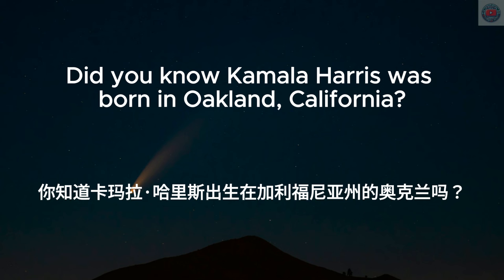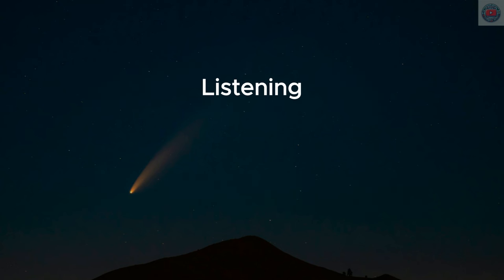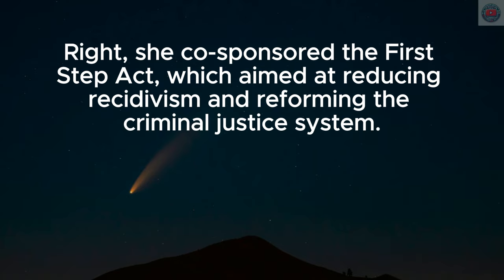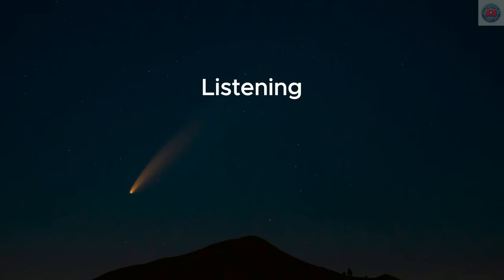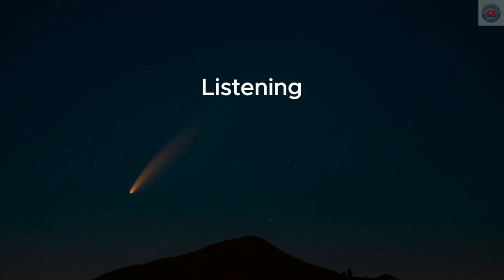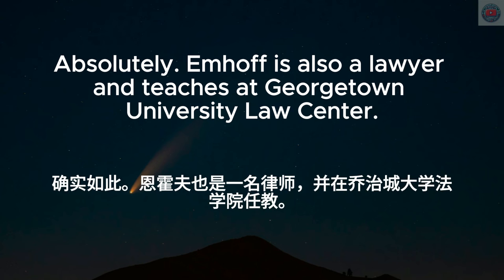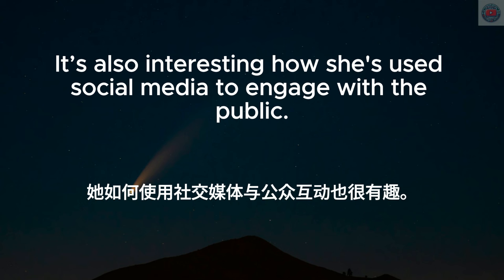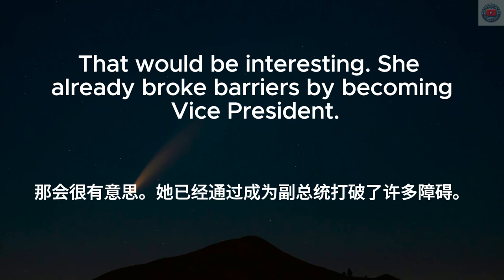▶ Listening Practice | 关于哈里斯英文对话 | Kamala Harris | 人物简介 | 反复朗读 | 中文配音 | 听力训练 | Conversations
想要提升你的英语口语能力吗？本视频将带你学习最常用的日常英文对话，帮助你在真实生活中自信地交流。无论你是初学者还是想进一步提高你的口语水平，这段视频都非常适合你！

🔑 在本视频中，你将学到：
卡玛拉·哈里斯的早年生活和教育
卡玛拉·哈里斯作为加州总检察长
卡玛拉·哈里斯作为美国参议员的角色
卡玛拉·哈里斯作为副总统：历史性里程碑
卡玛拉·哈里斯和乔·拜登的合作
卡玛拉·哈里斯的个人生活

💬 让我们一起练习，变得更流利！

学习方法：
1. 首先在没有字幕的情况下听一遍英文
2. 第二遍听英文，显示英文字幕
3. 第三遍听中文，加上中文字幕
4. 第四遍听英文，显示中英字幕和重点
每天反复聆听和跟读，英文听力和口语明显增强

📌 为什么不和你的朋友分享这个视频，让他们也受益呢？

日常英文｜中文加英文聽力訓練｜睡覺學英語｜睡觉学英语｜邊睡邊記 英文｜沉浸式英语听力练习｜刻意练习英语听力｜睡眠學英文｜边睡边记｜英语口语｜生活口語｜基礎英語會話｜英語初學者｜英語學習｜零基礎學英文｜英語發音練習｜英文發音｜學習英語發音｜英文短句｜英語聽力｜美式口音｜英語詞彙｜美式英語｜美式口音｜英語初級聽力｜高效學英文｜英文｜日常英文聽力｜常用英文句子｜Useful English phrases｜Everyday use｜Learn English｜Daily conversations｜英语听力｜英文短句练习｜English listening｜English Listening Practice｜聽懂每一句｜听懂每一句 | Kamala Harris